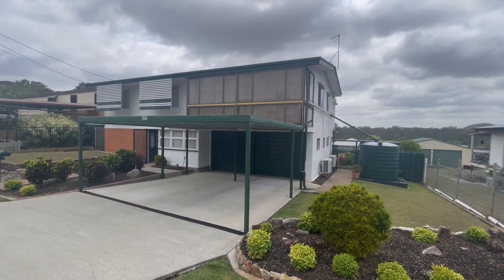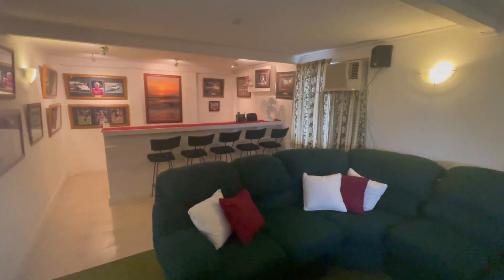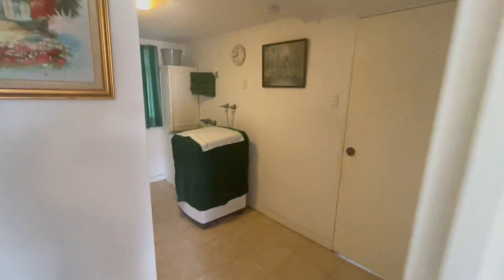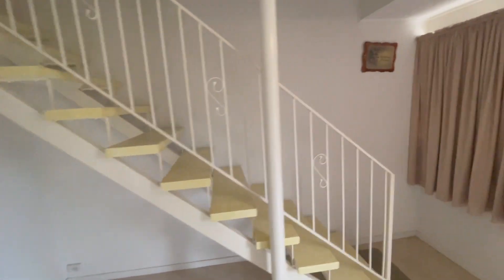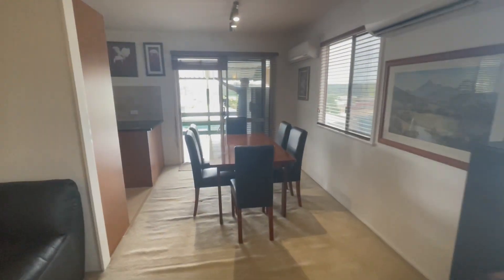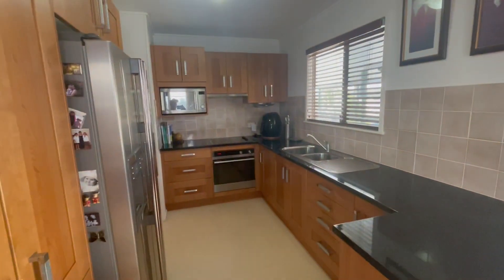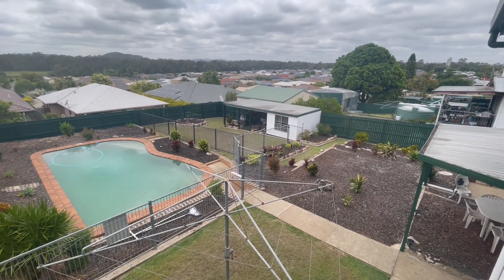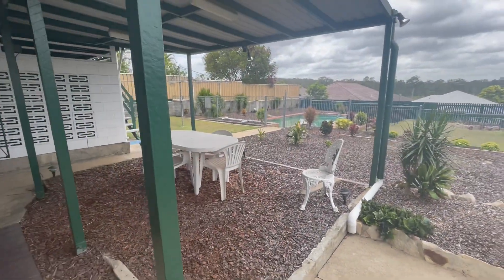Tank Lee - Housequest - 310 South Station Road, Raceview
310 South Station Road, Raceview - For Sale